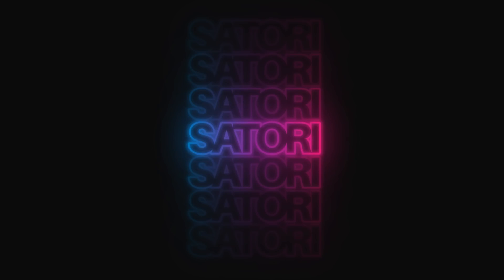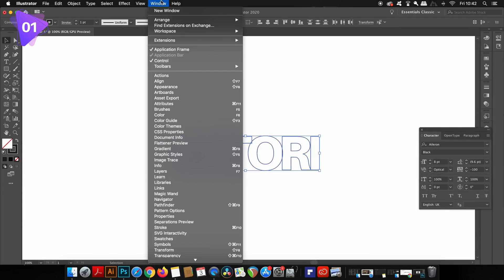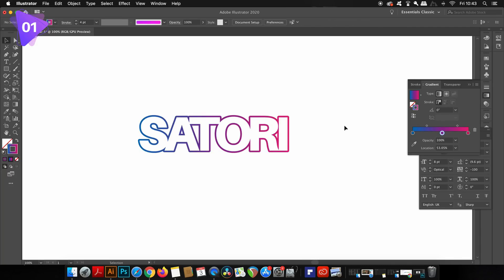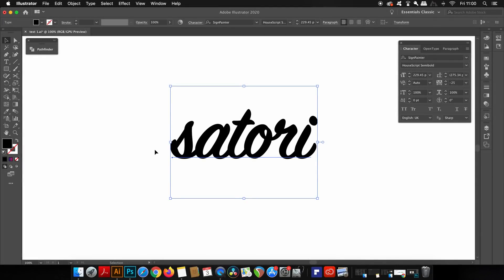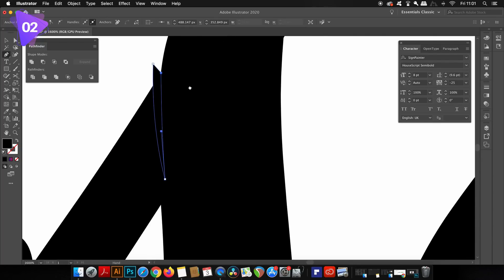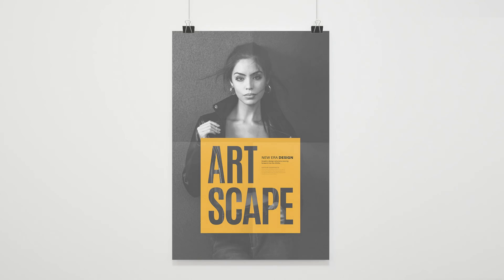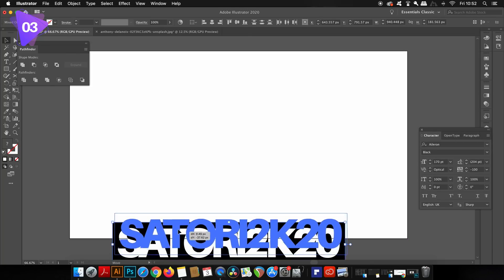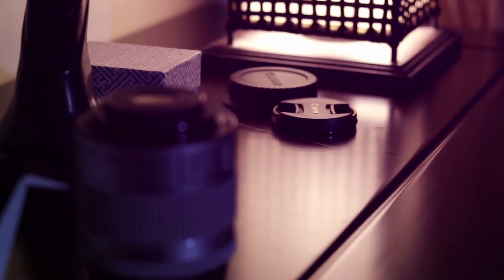3 Neat Typography Effects In Illustrator - Try Them All!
This is the first typography tutorial for 2020 is a hot one, I show you 3 ways to spice up your typography in Illustrator, in the form of 3 individual typography effects. You are sure to learn at least 1 technique or process in todays Illustrator tutorial, so lets get right into it!

So like I said, today not 1, not 2 but 3 different typography text effects you can do right now in Illustrator, that will spice up your typography. I made todays tutorial very straight forward and easy to follow to accommodate all users of Illustrator, no matter what your experience is, beginner or not. These techniques and designs are really quite neat, and you can have fun while learning how to make them for yourself. If you’d like to see more typography tutorials heading into 2020, do let me know. They don’t have to be Illustrator tutorials, they can be based around typography rules and tips in general terms as a designer.

MUSIC